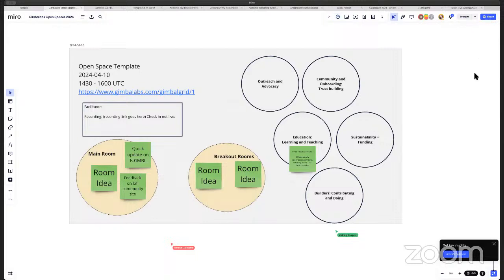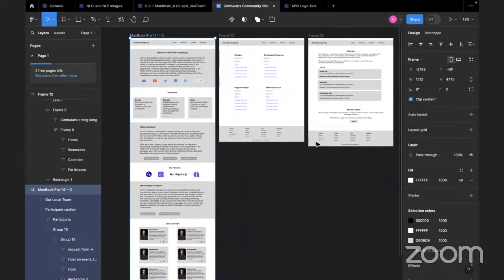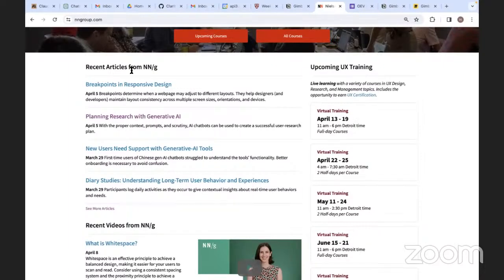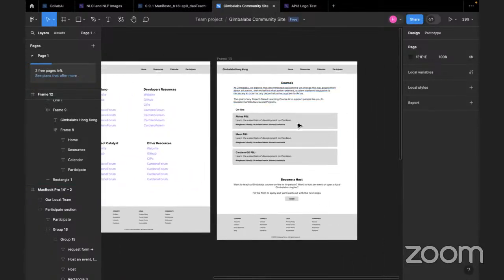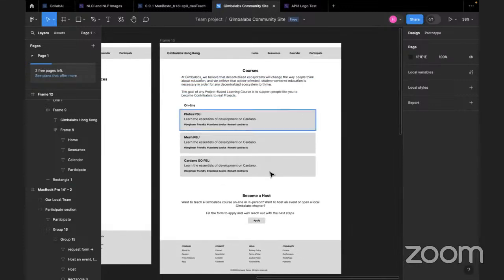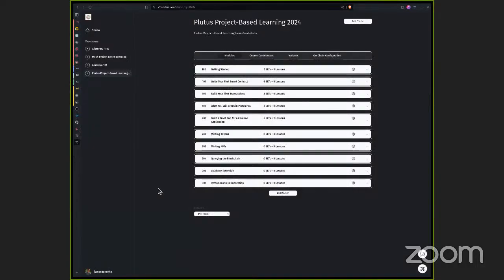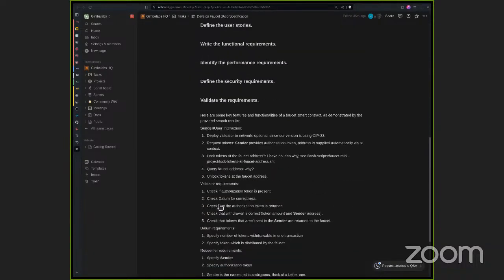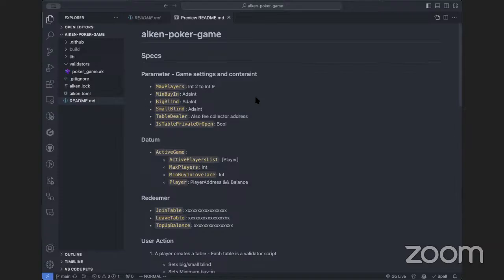LIVE Gimbalabs Open Spaces, apr. 10th, 2024.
In today's session, a talk on specifications led by Hinson Wong, SIDAN Lab co-founder and Gimbalabs Solutions Manager, taught us the importance of teaching writing specs for Smart Contracts and dApps. Thank you Aleksei Seregin and Ken Stanton for your valuable inputs.

Open Spaces are collaborative sessions where you work alongside fellow builders to learn, experiment, and bring ideas to life.

Whether you want to run a Cardano node, improve docs, ask questions or start a project, the OS sessions make it easy to start small and grow.

🌥️ Don't just watch the future unfold - help create it!
Gimbalabs Open Spaces: every wednesday and thursday, 14:30 UTC.

- Cardano Go Project-Based Learning (every Monday 1300 utc)

- Mesh Project-Based Learning (every Tuesday 1300 utc)

- Gimbalabs Playground (every Tuesday 1800 utc)

- Gimbalabs Open Spaces (every Wednesday and Thursday 1430 utc)